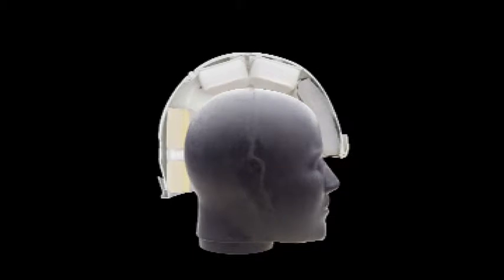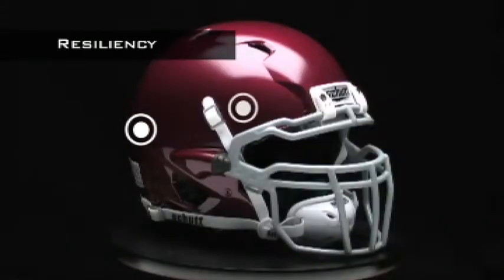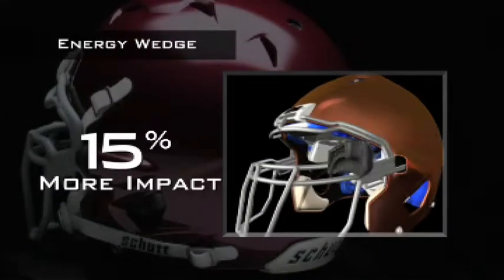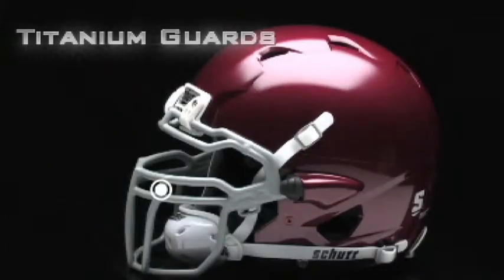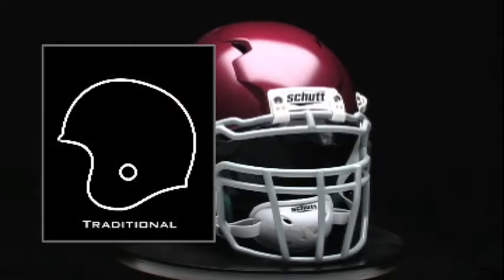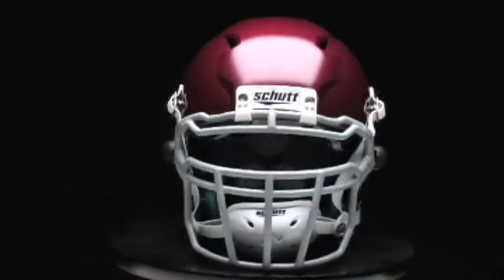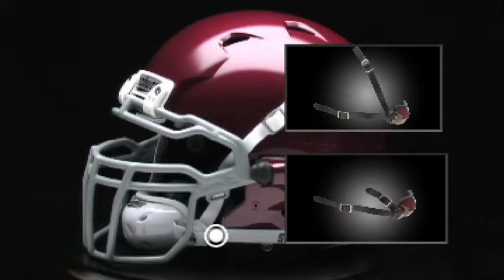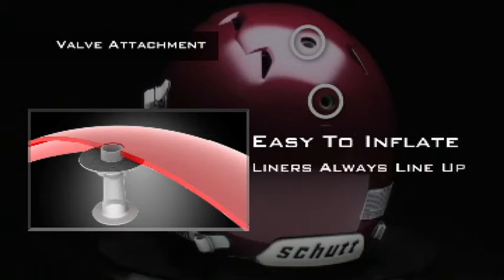Helmet tech: Schutt ION 4D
Looking at the technology of the Schutt ION 4D Football Helmet.